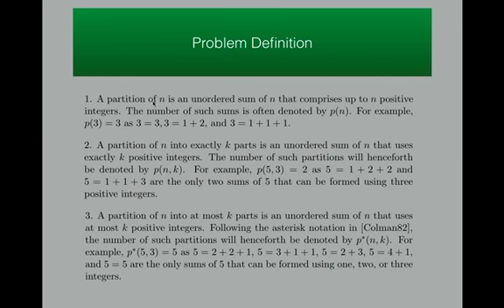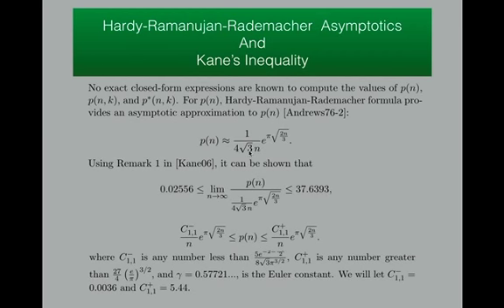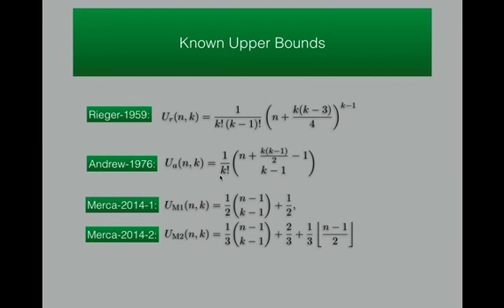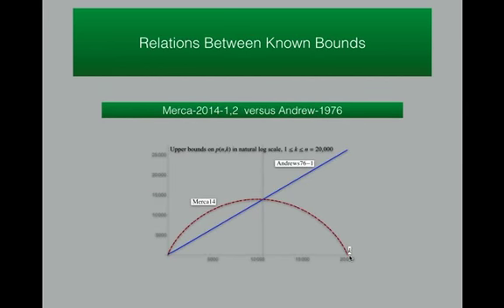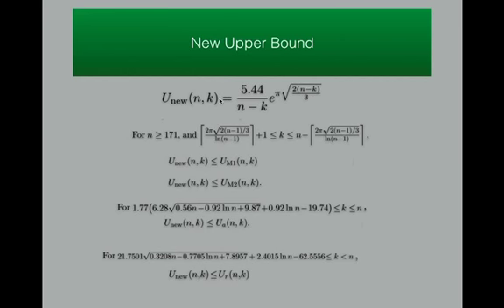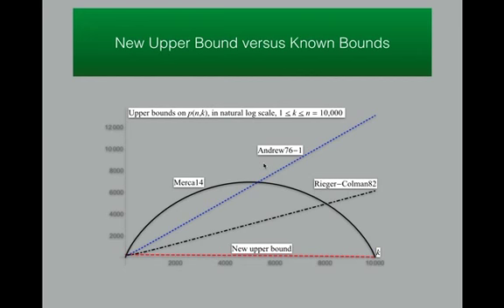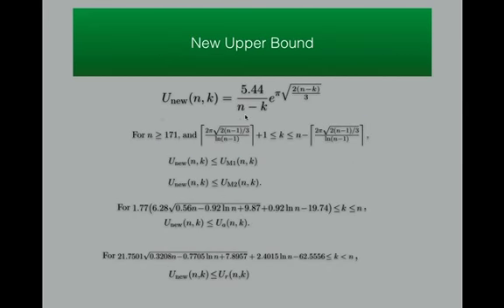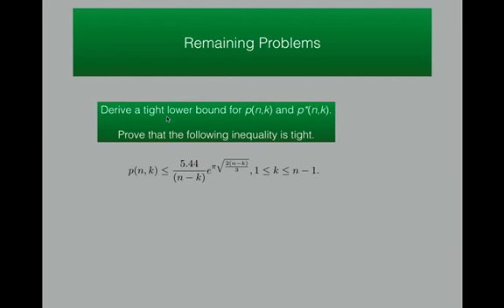On Number of Partitions of an Integer into a Fixed Number of Parts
Oruç, A. Yavuz*